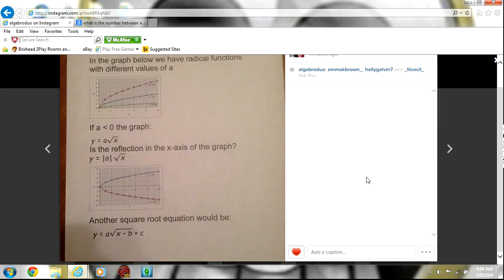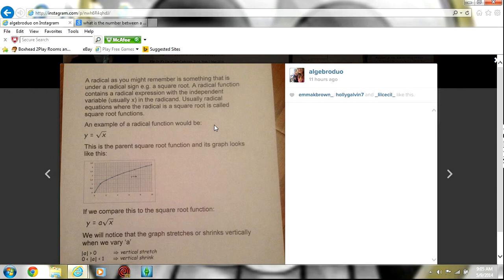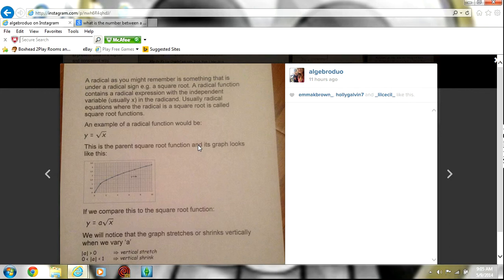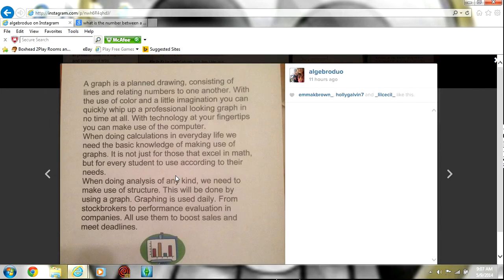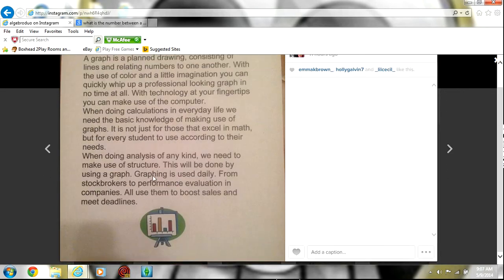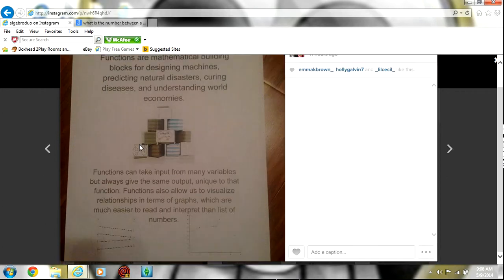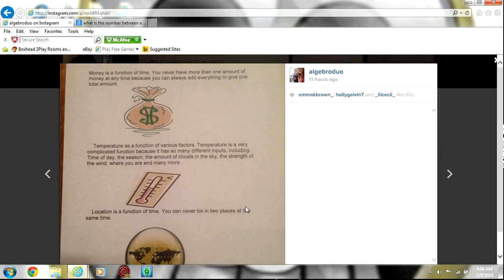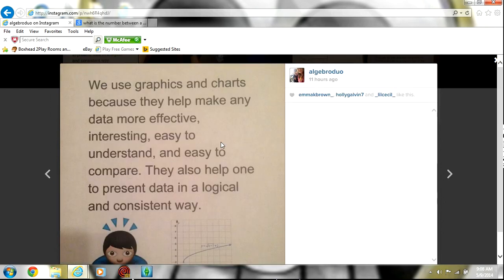Algebroduo Math project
Totally rad man